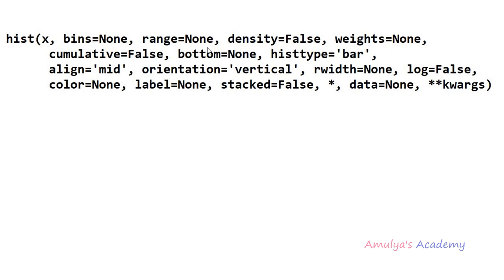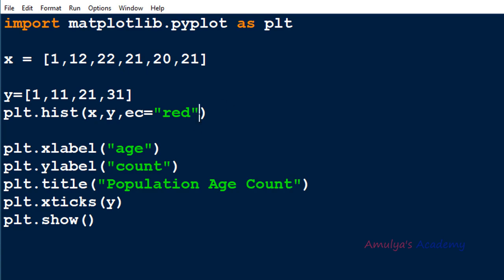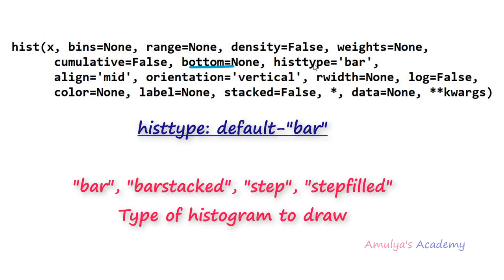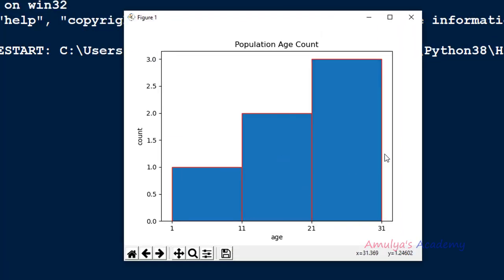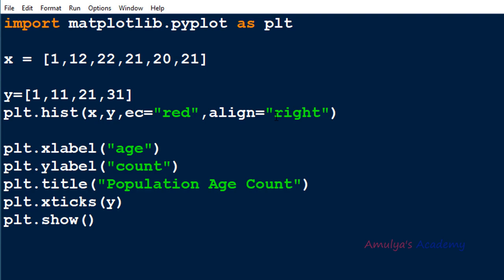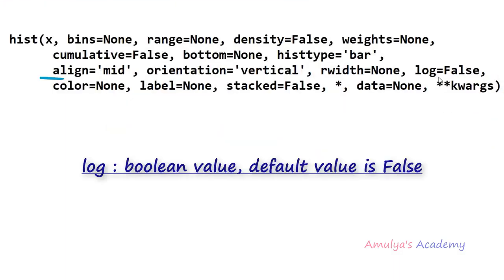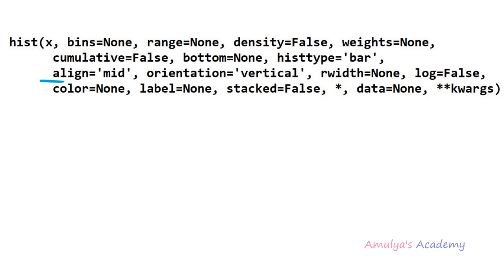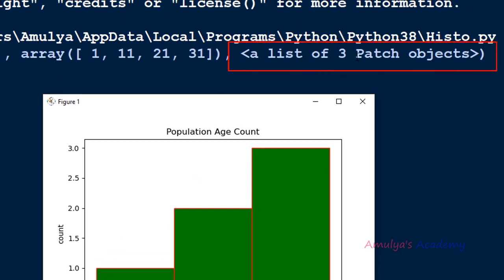Histogram Part 2 Matplotlib Python Tutorials